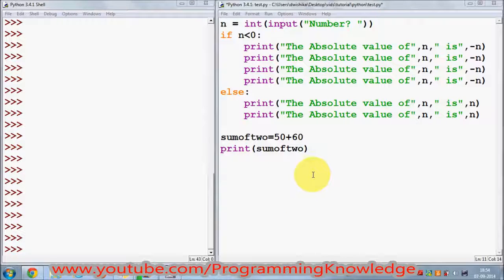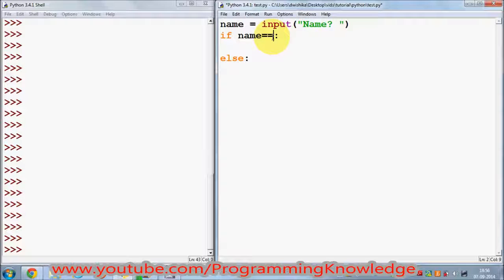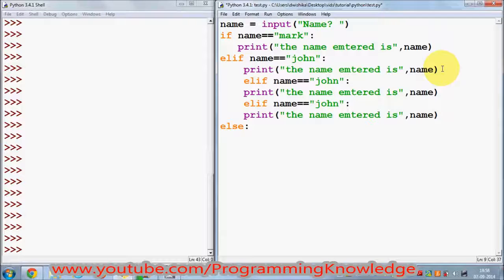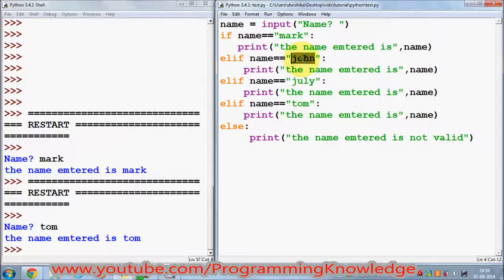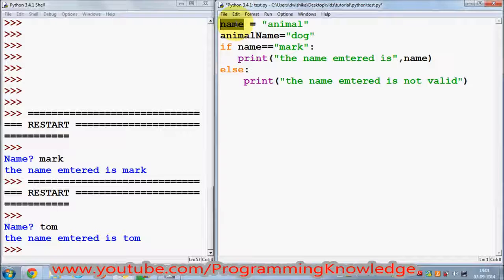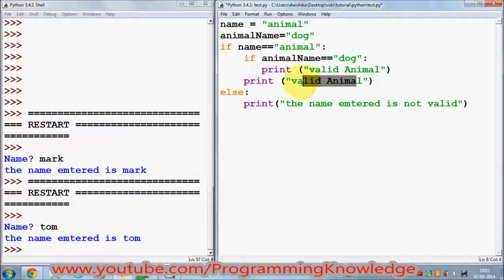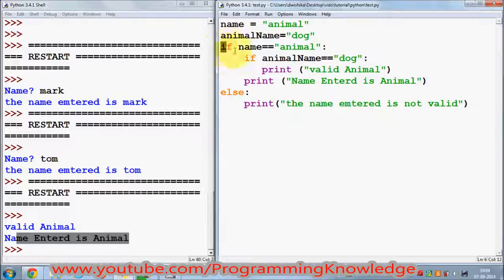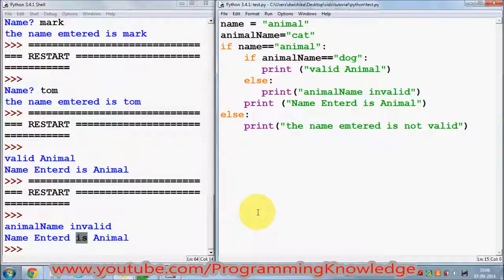Python Tutorial for Beginners 10 Python elif and nested if Statements YouTube